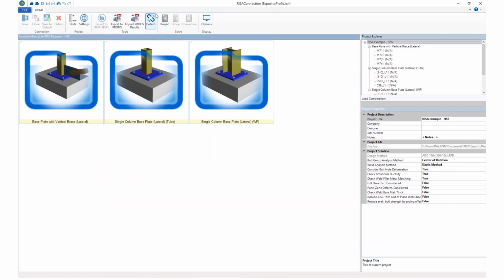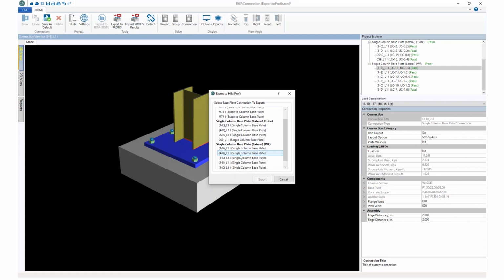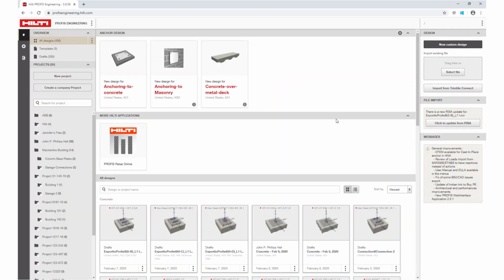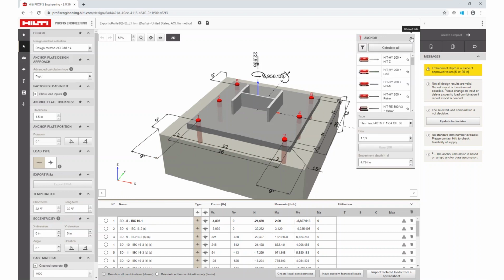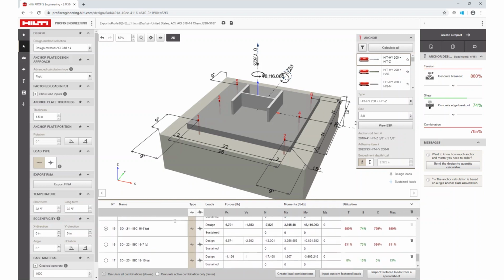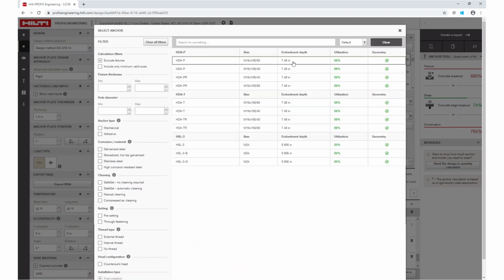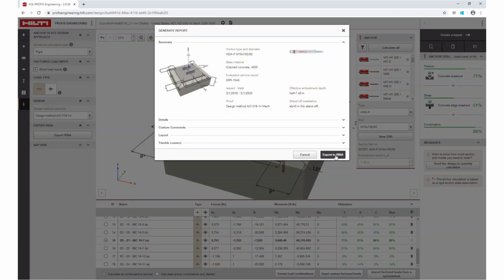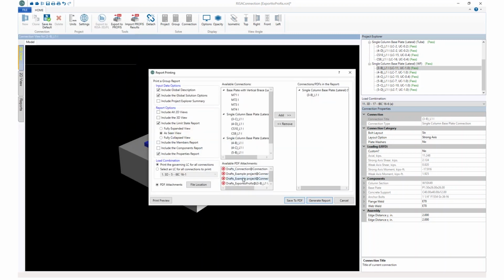PROFIS Engineering Suite Tutorial: Integrations with RISA connection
Learn how to use PROFIS Engineering with RISA connection.

Want to learn more? | Canada